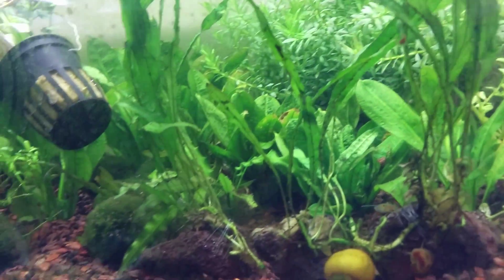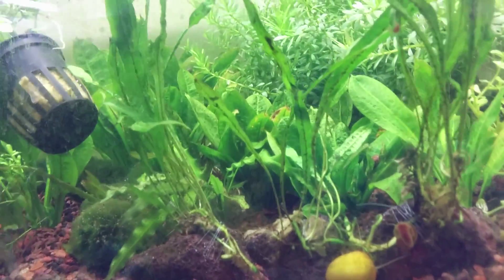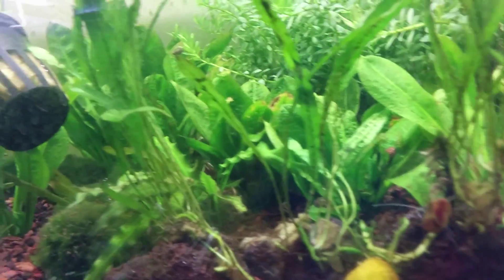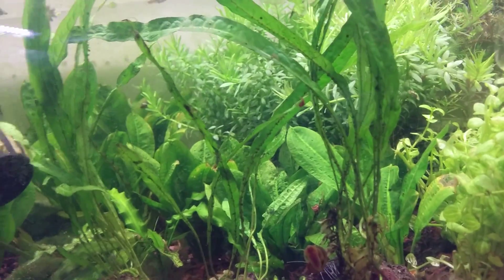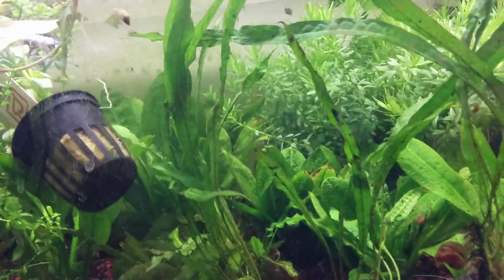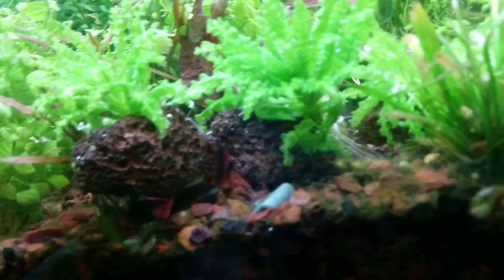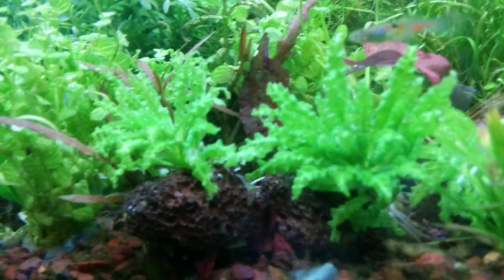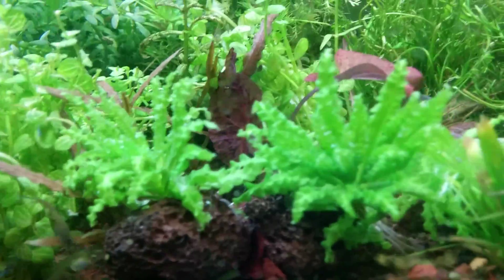Plants on rocks